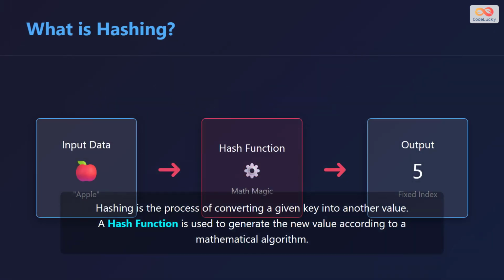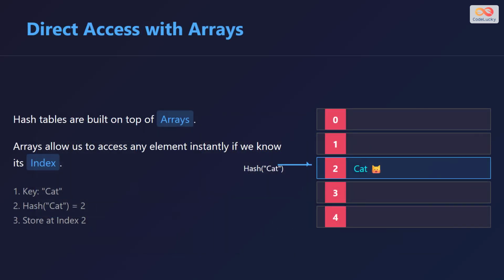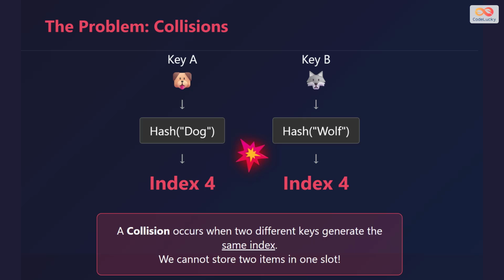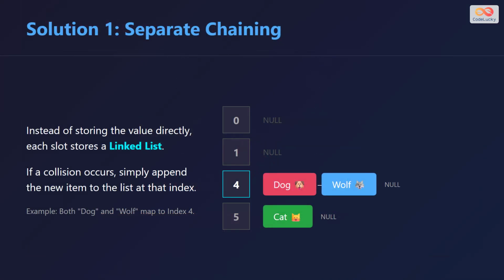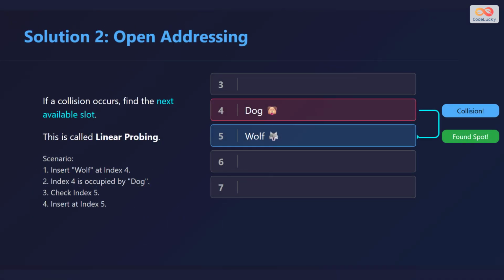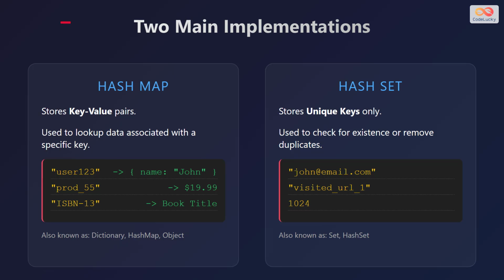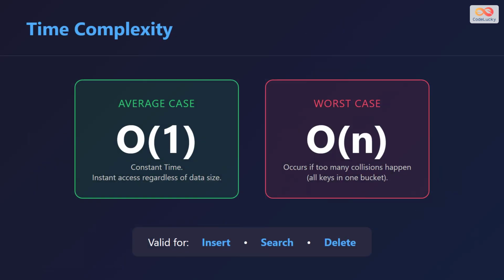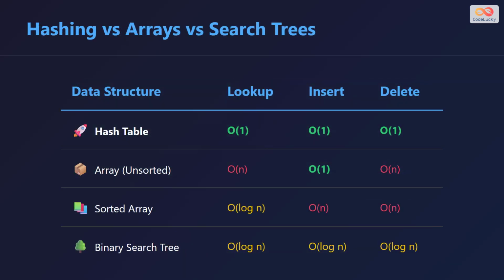Hashing Fundamentals: Understand Hash Maps and Sets in 5 Minutes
Unlock the power of Hashing! 🚀 In this video, we dive deep into the fundamentals of Hash Maps and Hash Sets, one of the most critical topics for coding interviews and efficient software development.

We break down complex concepts into simple visual explanations perfect for beginners.

- How Hash Functions map data to indices
- How Arrays power Hash Tables under the hood
- Handling Collisions with Chaining vs Open Addressing
- The difference between Maps (Dictionaries) and Sets
- Big O Time Complexity analysis

Whether you are a student, a self-taught developer, or preparing for FAANG interviews, this guide provides the clarity you need.

Chapters:
00:00 - Title Slide
00:19 - What is Hashing?
00:42 - The Array Connection
01:04 - The Problem: Collisions
01:26 - Solution 1: Separate Chaining
01:45 - Solution 2: Open Addressing
02:07 - Two Main Implementations
02:31 - Time Complexity
02:51 - Comparison
03:13 - Real World Use Cases
03:34 - Key Takeaways
03:54 - Outro